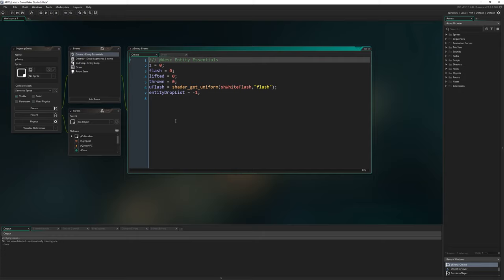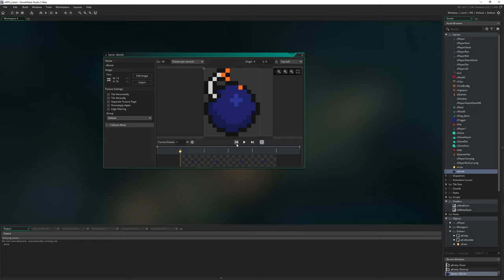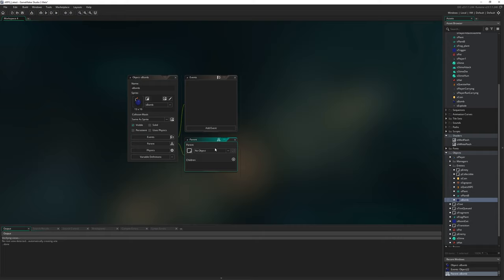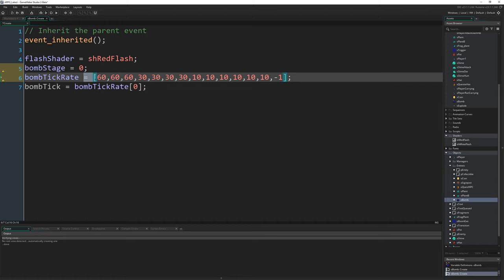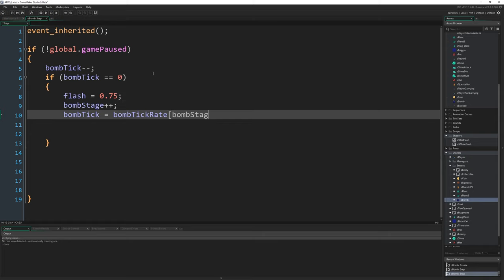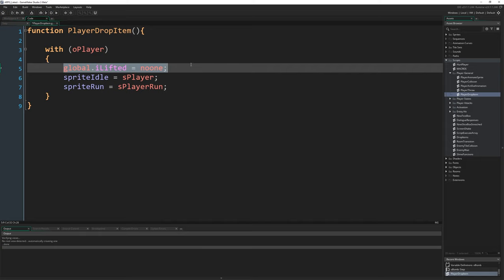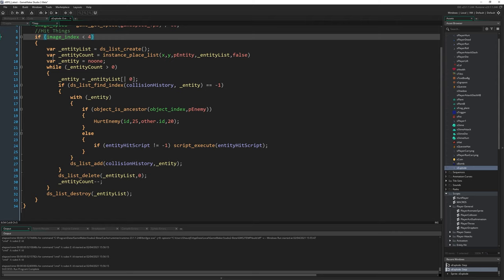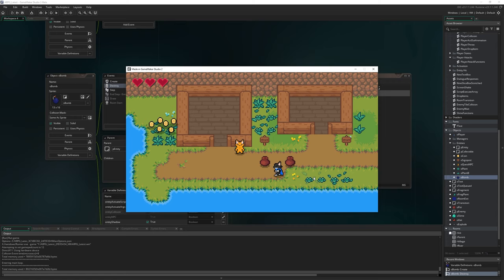GameMaker Studio 2: Action RPG Tutorial (Episode 34: Bombs)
Learn to build a zelda like action RPG in GameMaker Studio 2, starting from nothing at all. Today we implement throwable bombs what go boom.